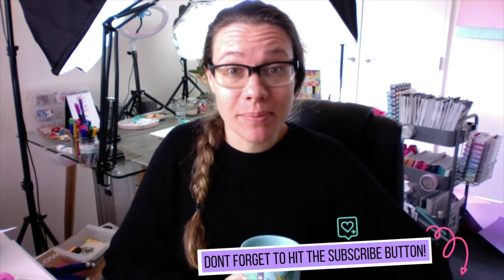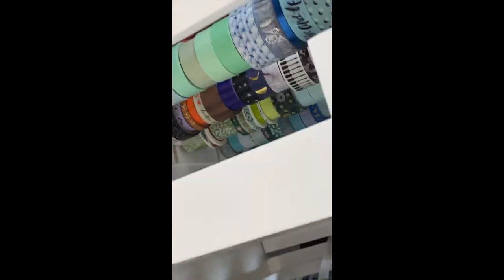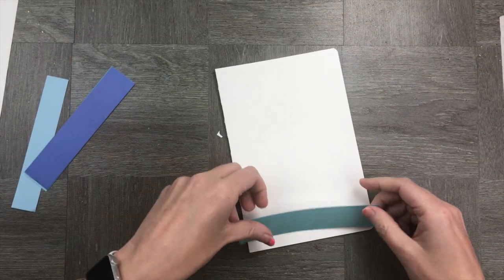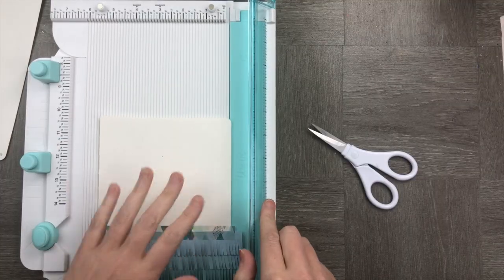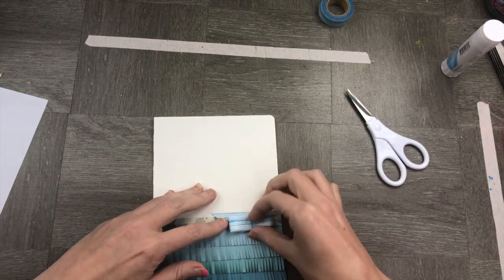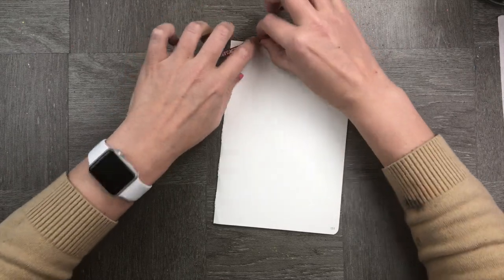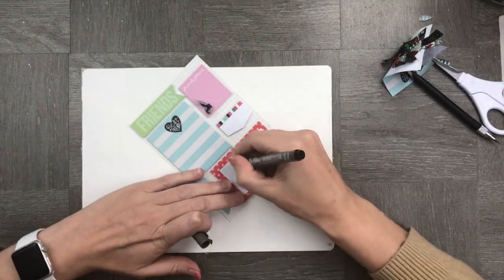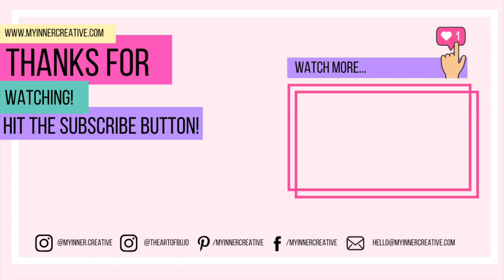The PERFECT gift for people who LOVE Bullet Journals! *December Craft Hop!*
This season I decided to make some fun gift cards for my bullet journal loving friends as kind gestures for Christmas, so using things I had lying around the house (some paper and washi tape!) I made these 2 simple cards for those that love bullet journaling! If you have a planner friend, this could work for them too, as planners love washi tape in all shapes and forms! So planners would obviously love this washi tape christmas card!

I also describe in the video how to make little washi tape bows for added embellishment on your cards. They are SO easy to make and SUPER cute, that you will want to put washi bows on everything!

I look forward to seeing your recreations and feel free to tag @theartofbujo or theartofbujo for a feature when you have recreated something!

The winners will be chosen at random and contacted by each individual channel host after the entry period is closed. If you are one of the winners, a reply comment with the hosts e-mail will be sent as a reply to your original comment. You have one week (after contact) to claim your prize. Failure to do so will result in forfeiting the prize and an alternate winner will be chosen. The Craft Collabs Facebook group is not responsible for prize fulfilment, as this is up to each individual YouTube channel. Thanks for hopping along with us!